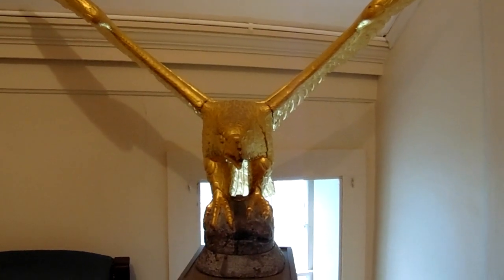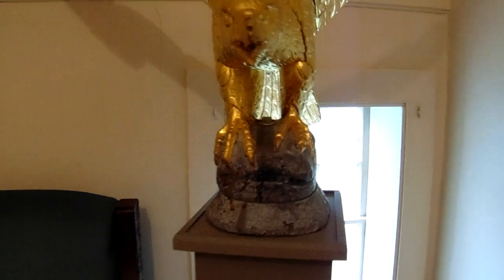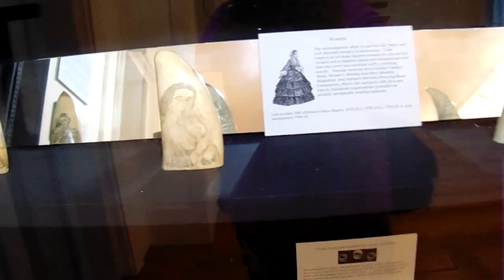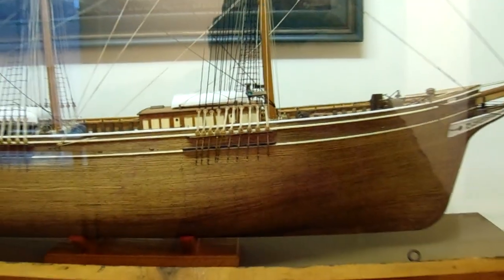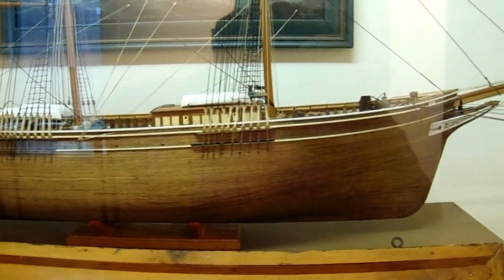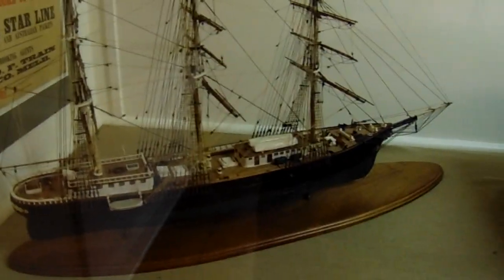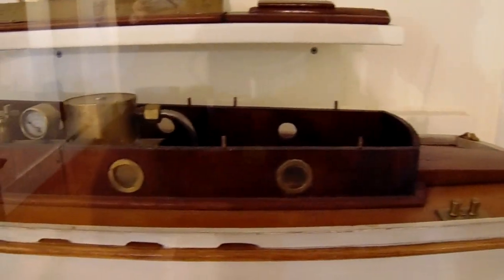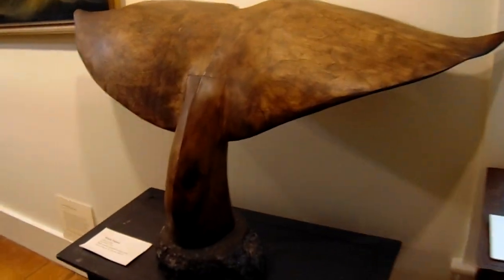Golden Eagle, Horn Carving & Model Ships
Looking beyond the golden eagle to see the beautiful historical carvings and great model ships to look at.